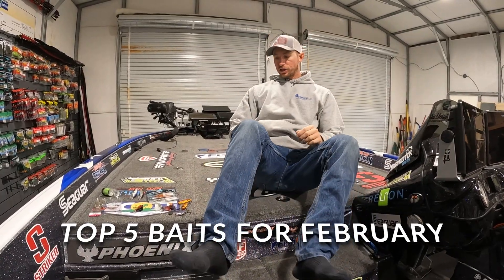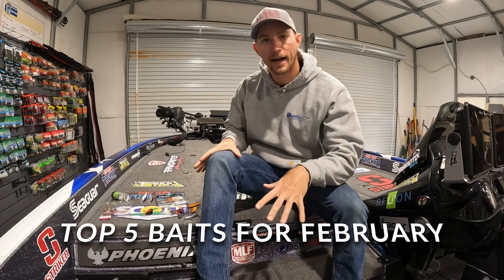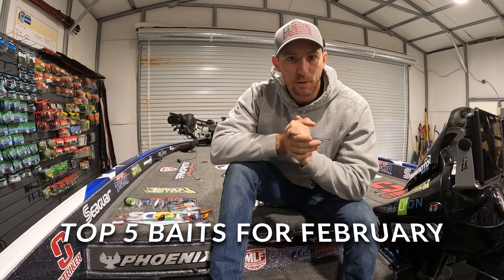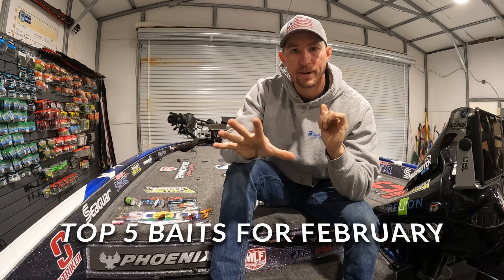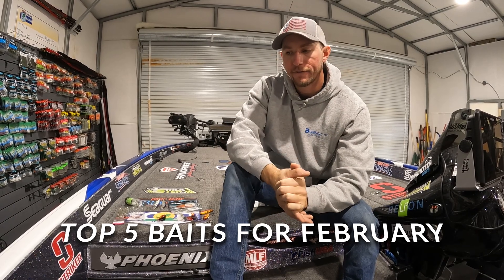BASS FISHING in FEBRUARY - TOP 5 BAITS (Cold-Water Baits)